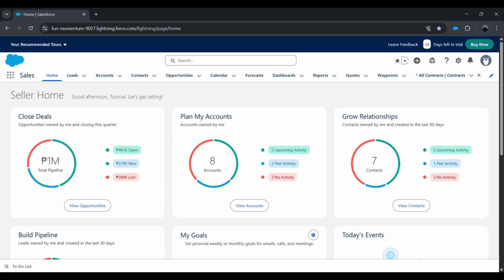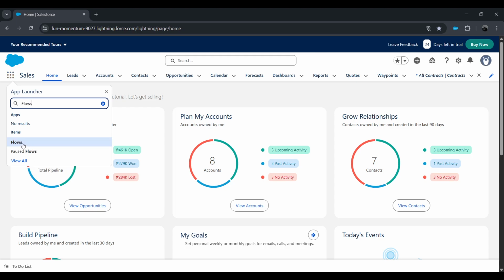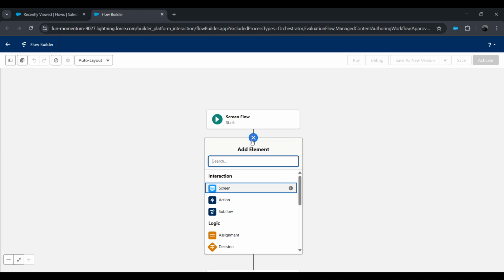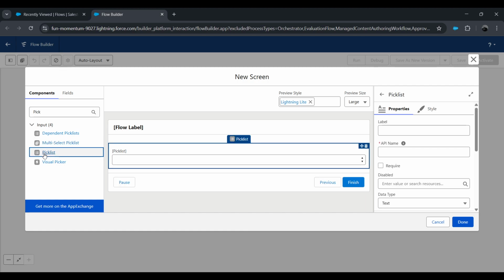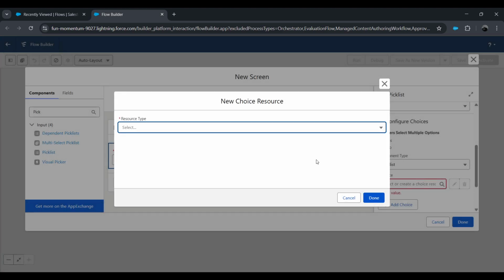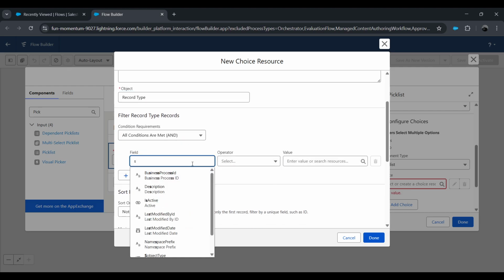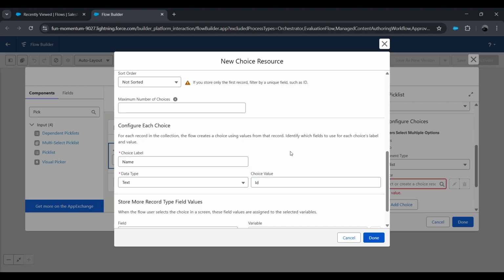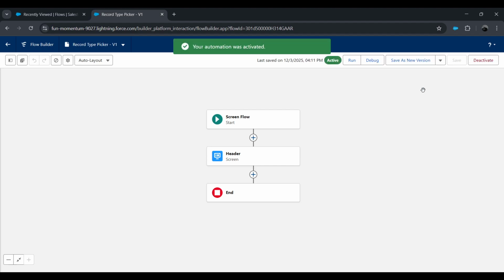How To Show A Record Type Picklist On A Salesforce Flow Screen (Tutorial 2026)